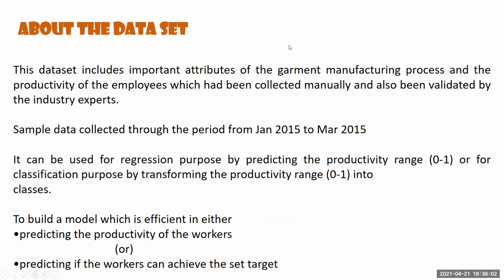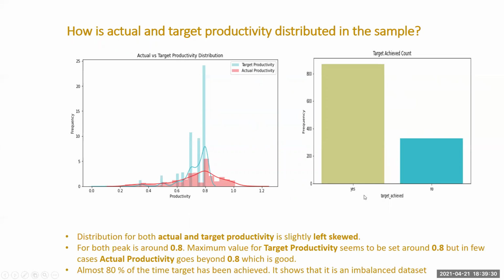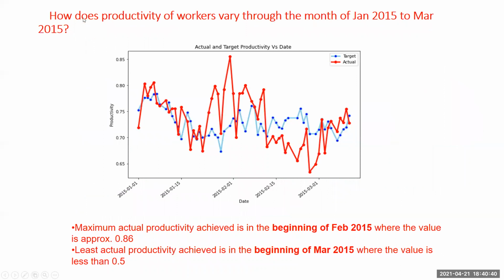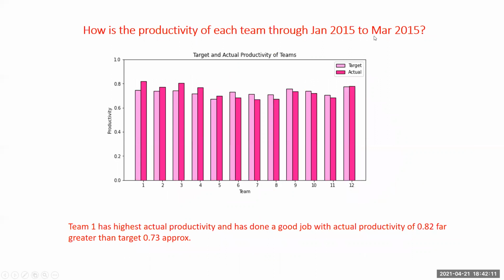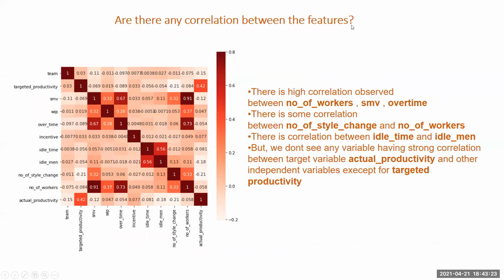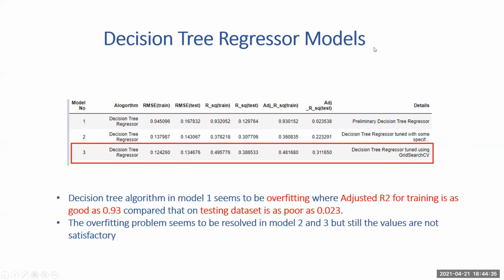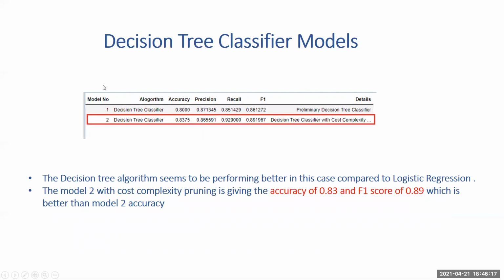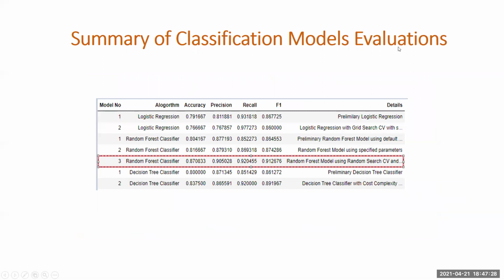ML Models using Garment Industry Dataset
Different types of regression and classification models and performance metrics evaluation using Garment Industry Dataset